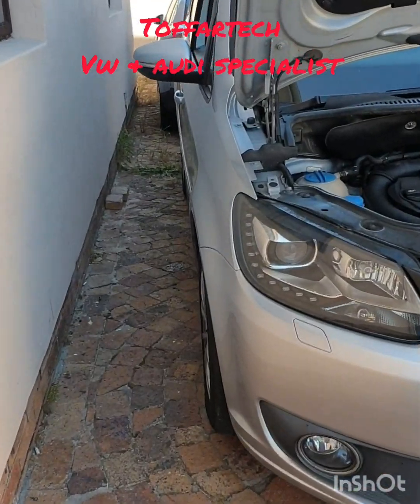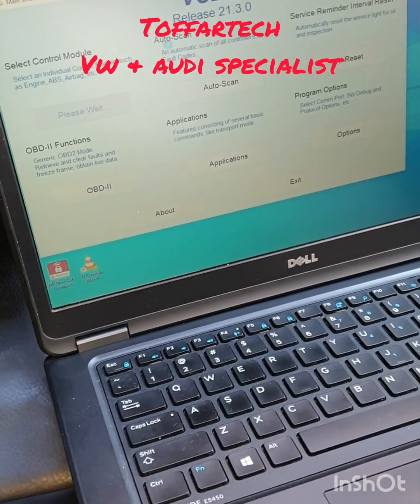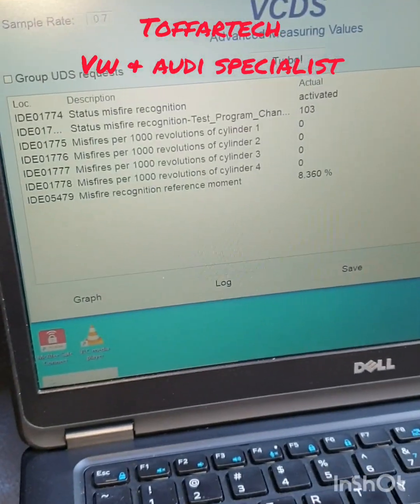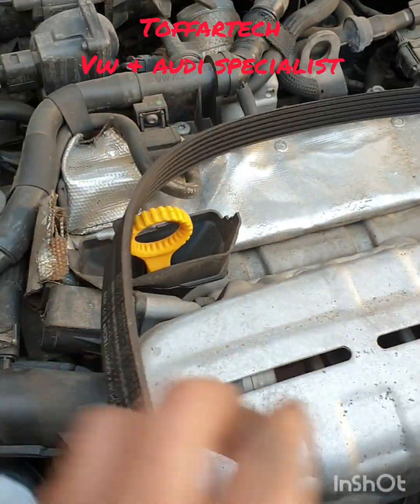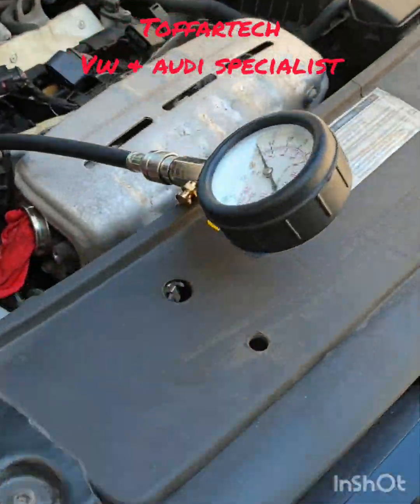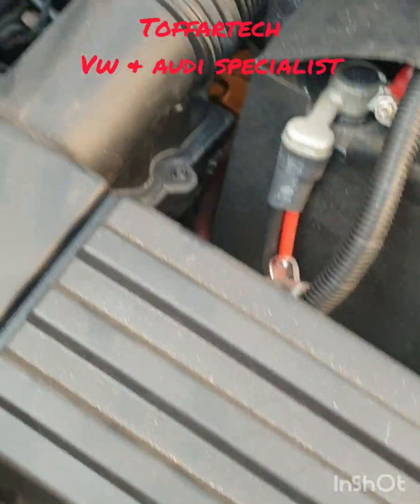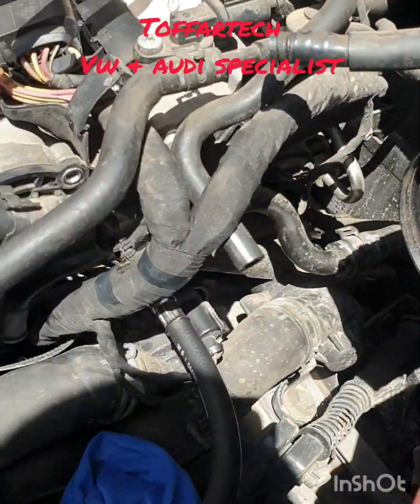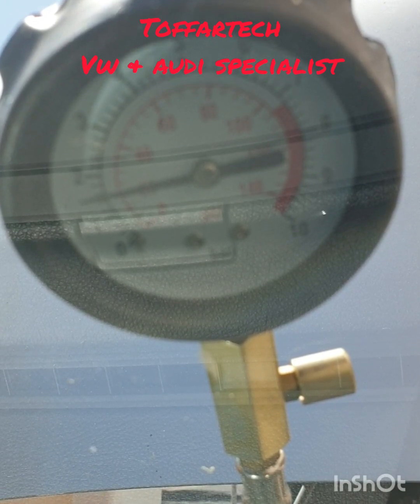Vw Tsi Tfsi Rattling noise startup,idle,while driving - Compression, Oil Pressure , Chain Timing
more often than not many customers are not fully aware of all the trials and tribulations and realities that mechanics are on your side to help you fix your car hence why you probably brought it to them in the first place. its flattering and fair to say some customers have too much faith in mechanics so much so they glorify them as magitians. Be this at it may the reality is that it takes many eyars and hands on eperiences blood sweat and tears to get to a level where you can even diagnose a vehicle. having said this there is still a set of rules and processes that need to be followed in order to arive at a reliable repair solution.